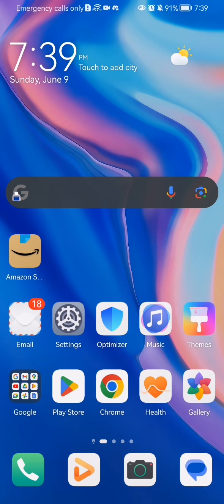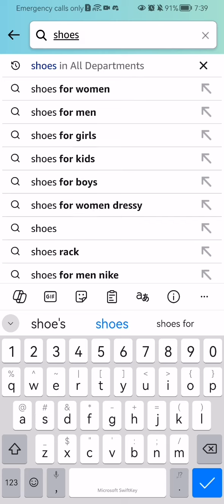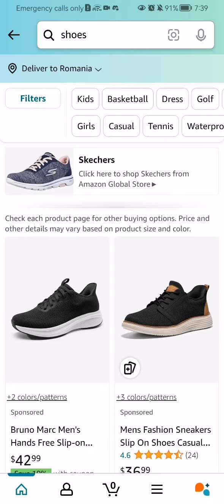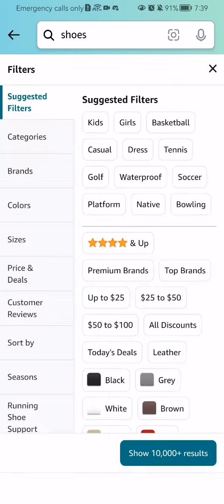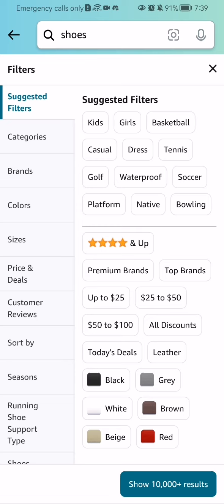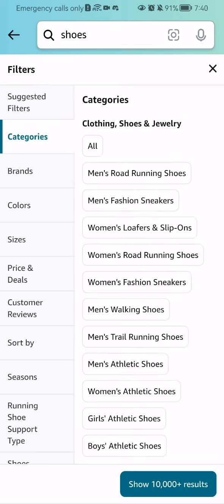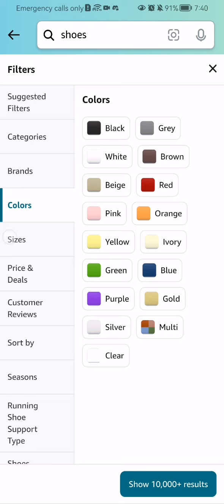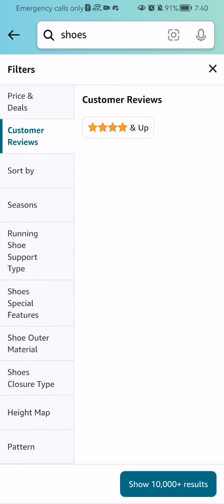How To Filter Searches On Amazon Shopping?